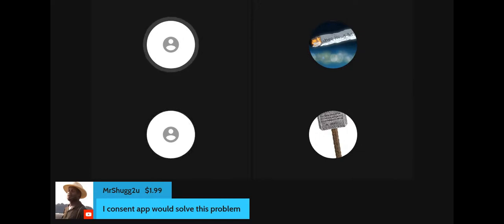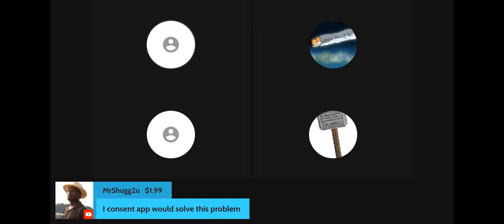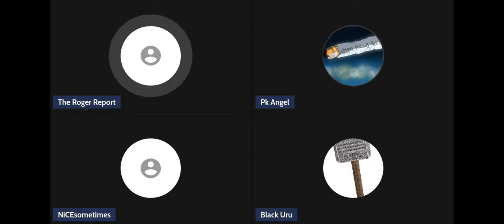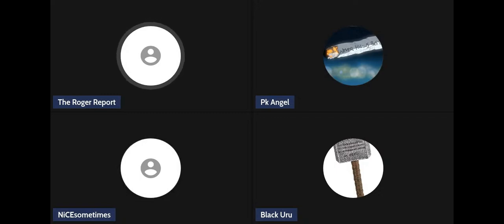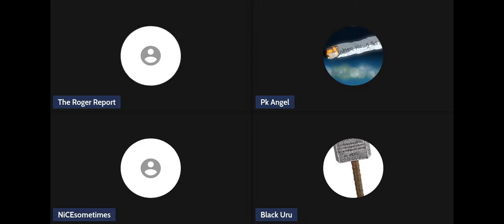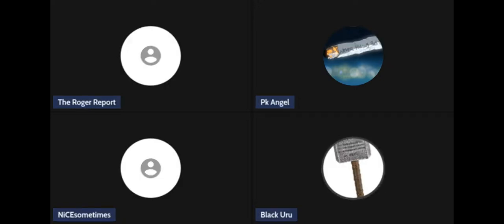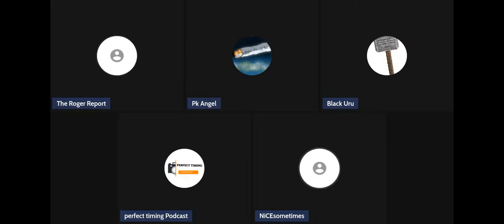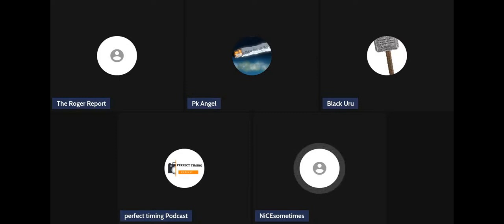A Touchy Subject